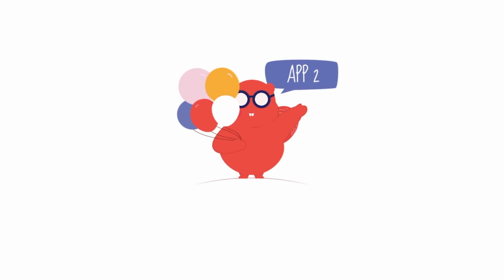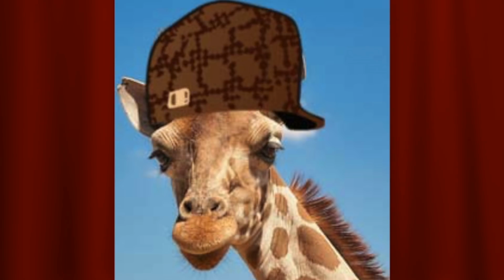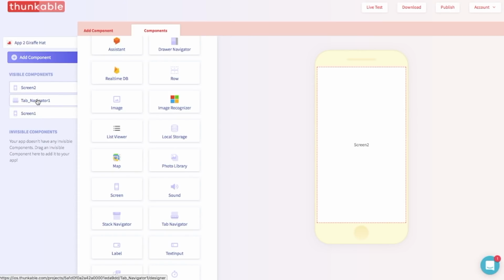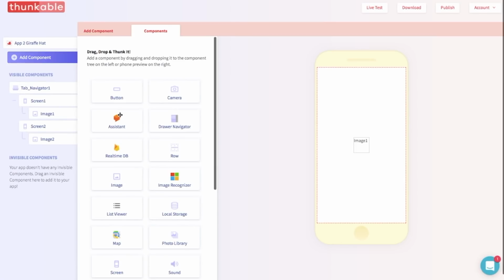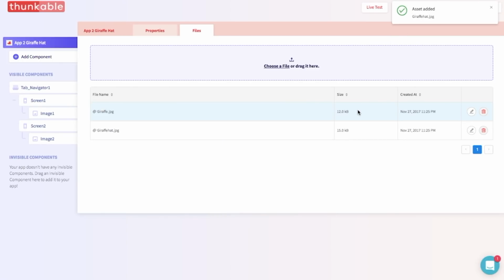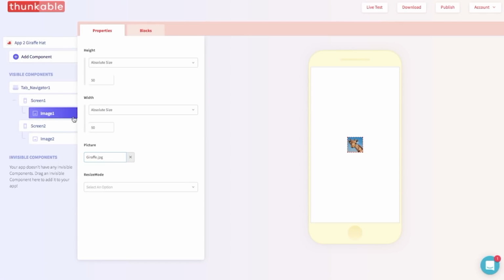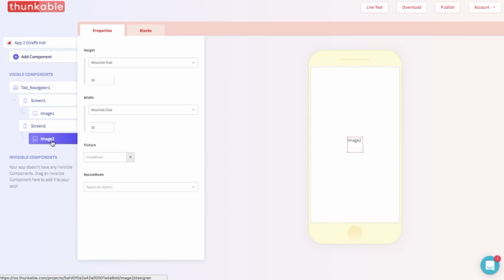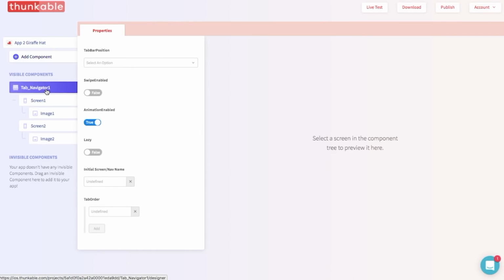Thunkable iOS App Tutorial #2 "Swiping Screens" HOC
Learn how to build an app where you can swipe between two screens! Giraffe pictures